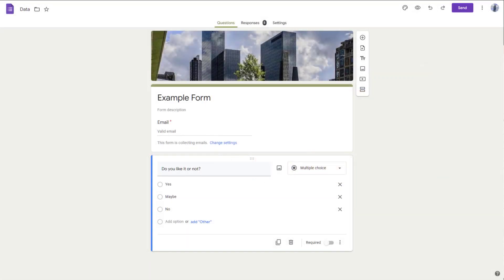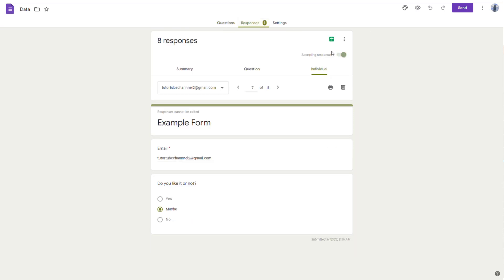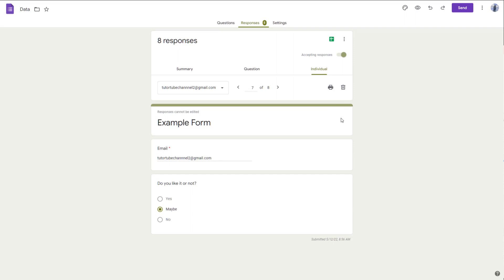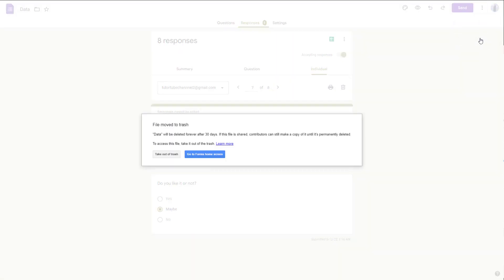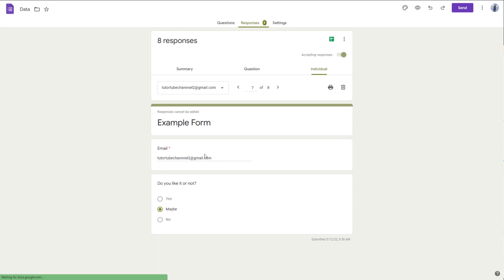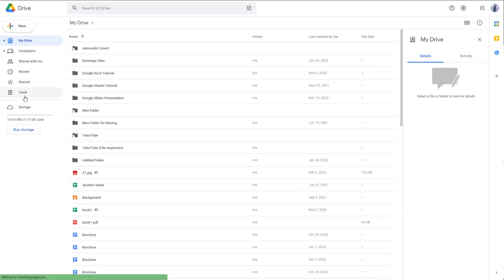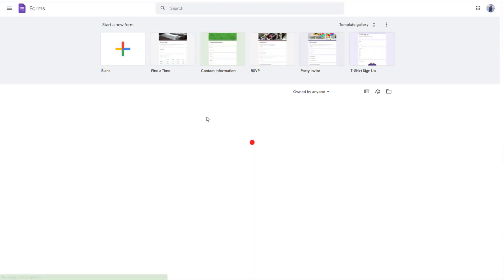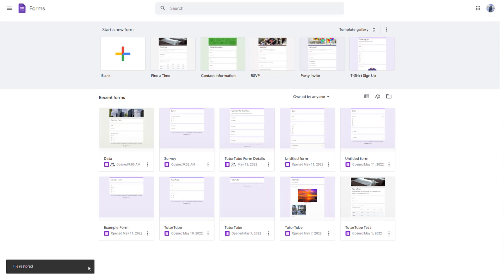Google Forms Tutorial - Lesson 39 - Deleting and Recovering Forms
In this tutorial, we will be discussing about Deleting and Recovering Forms in Google Forms